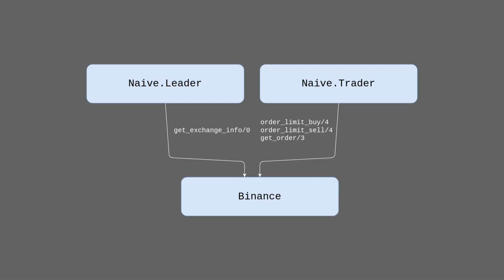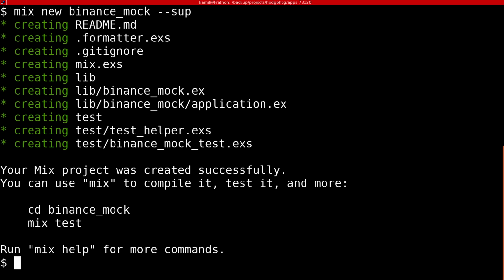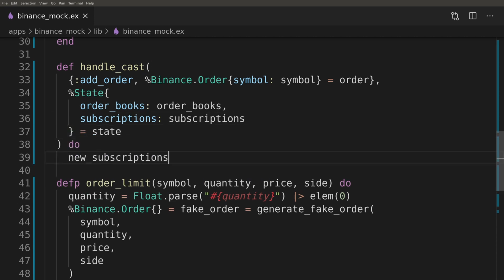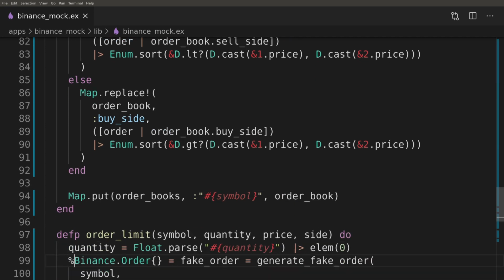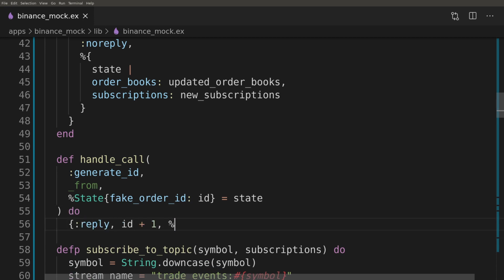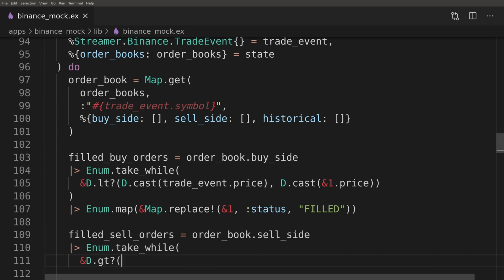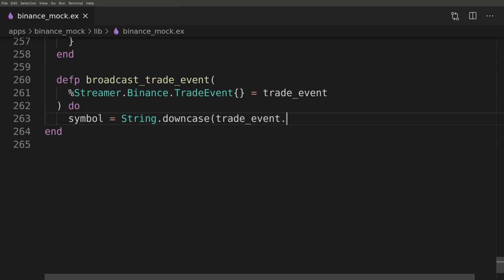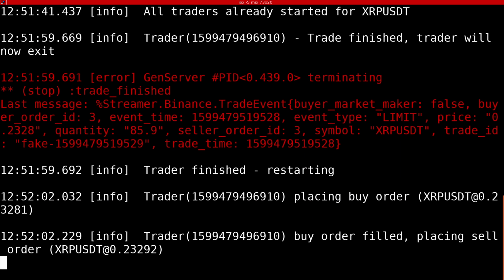Hands-on Elixir & OTP: Cryptocurrency trading bot - Ep 7 - Mock the Binance exchange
This is my 7th video in the series dedicated to learning Elixir & OTP by creating a cryptocurrency trading bot. We will create a new application called BinanceMock. It will have the same functionality as the Binance module so we will be able to use them interchangeably. In the future episode(s) the BinanceMock will become a foundation to allow us to perform backtesting. Besides creating the application itself, we will also modify the leader and the trader to reference the config to figure out which client to use instead of the previously hardcoded Binance module.

Check out my  "Hands-on Elixir & OTP: Create a cryptocurrency trading bot" book

GitHub
To follow along I created a Github repository with the following branches:
video_06 - contains the starting place for this video: